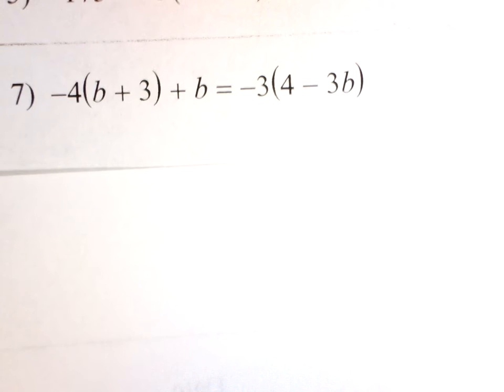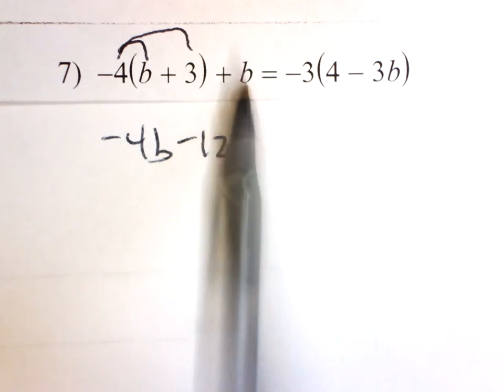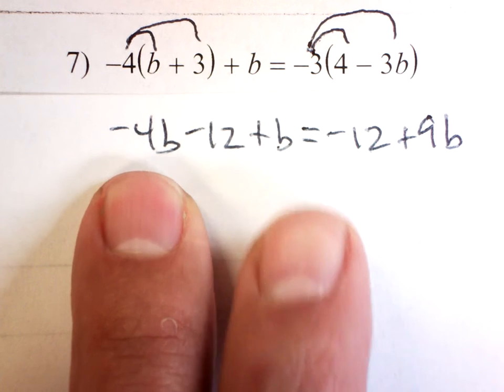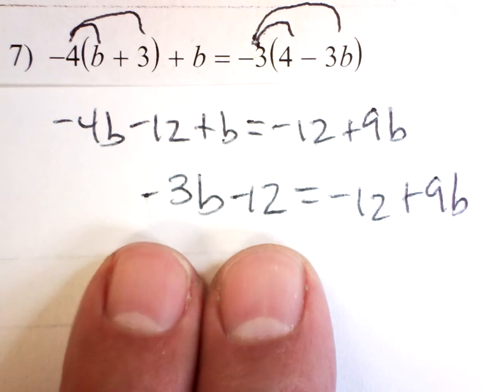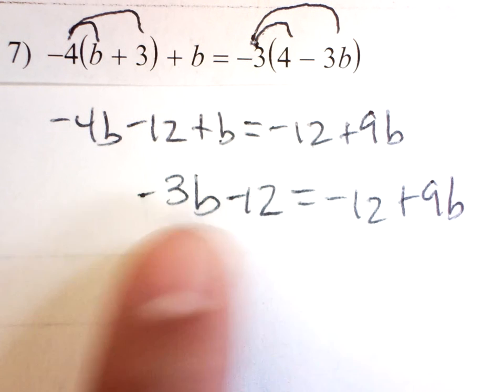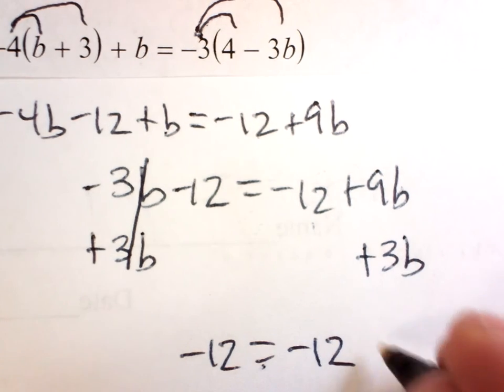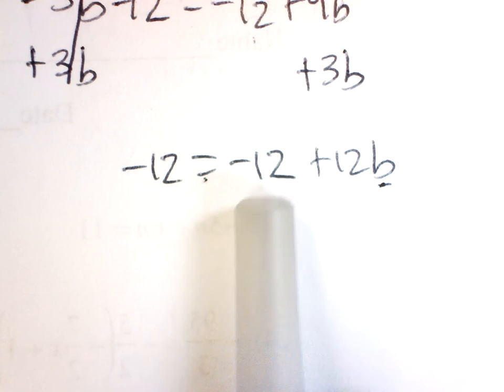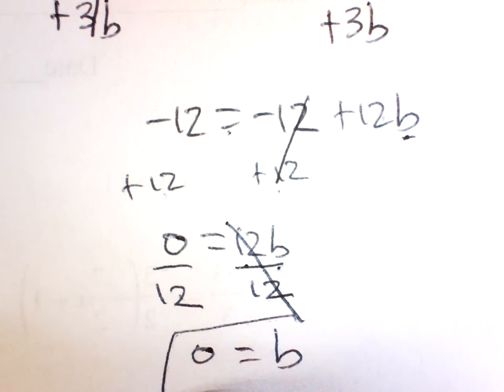VariablesBothSides 1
Solving an equation with variables on both sides.